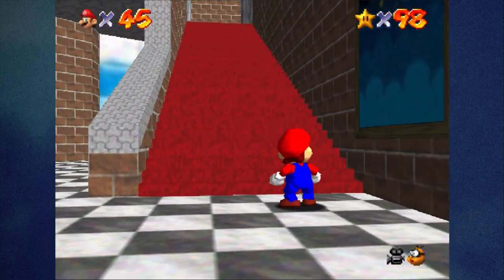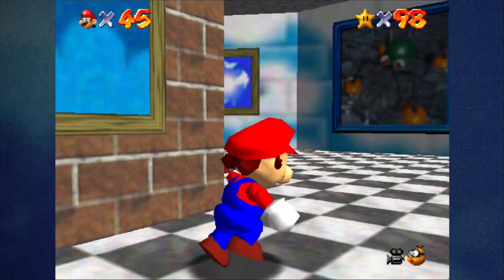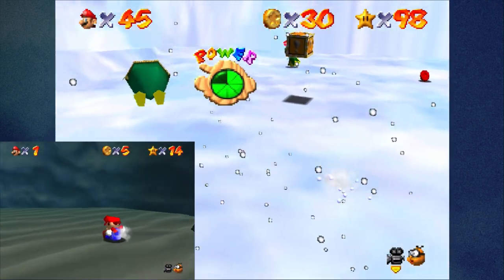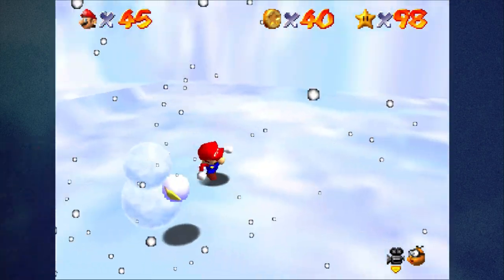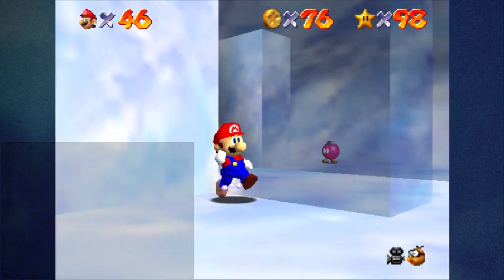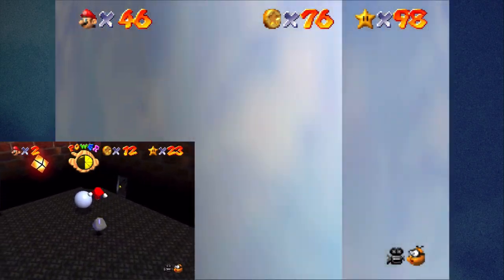Super Mario 64 Episode 16 | 100 Coins (Courses 10-13)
Super Mario 64 is a Nintendo EAD developed video game published by Nintendo in 1996 for the Nintendo 64. It is notable for being the 1st 3D Mario Platformer.

Device: iPad Pro 2021 11”
Emulator: Delta 1.3.2
Controller: Sony DualSense Wireless Controller
Headphones: Sony WH-XB900N

Phone: iPhone 13 Pro Max (for external mic setup)
Lightning Adapter: Belkin 3.5mm Audio + Charge Adapter
TRRS Splitter: Kingtop 3.5mm Combo Audio Adapter Cable
Microphone: Antlion Modmic Uni

Video & Thumbnail Editor: Luma Fusion (iPad)

Special thanks to Riley Testut for Delta & AltJIT development.